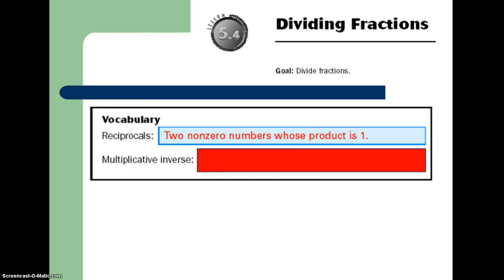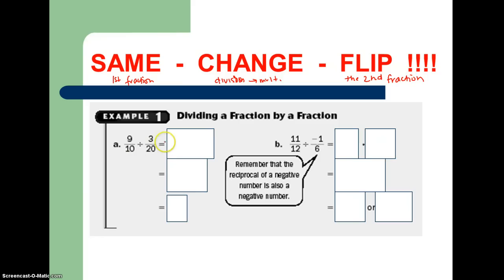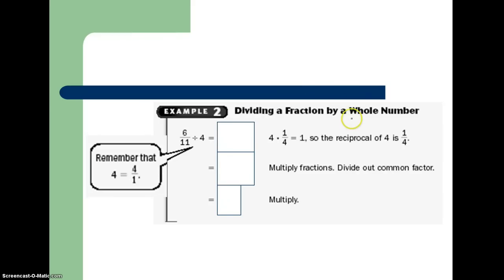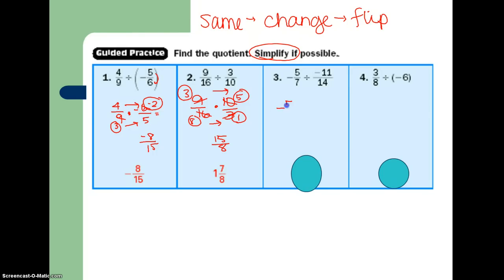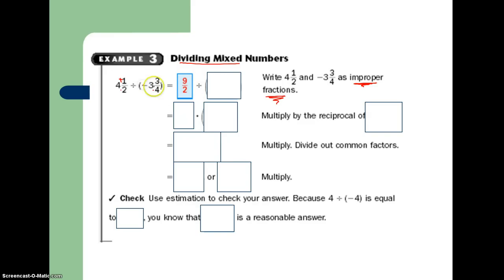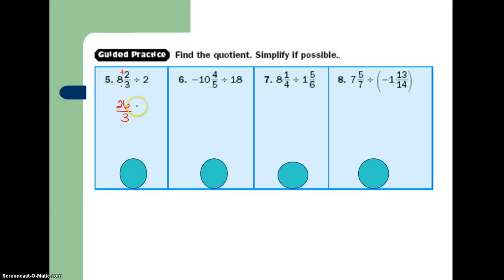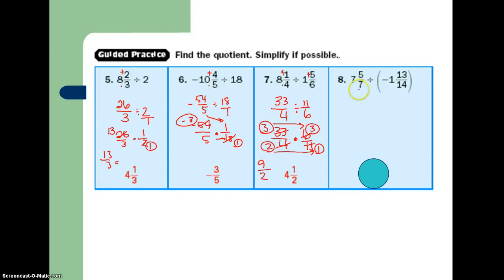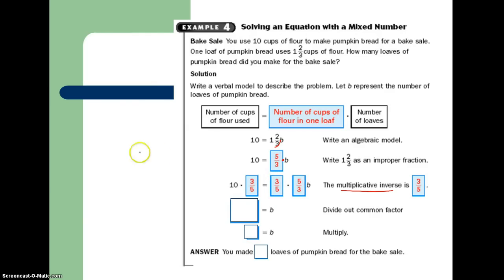Lesson 5.4: PA